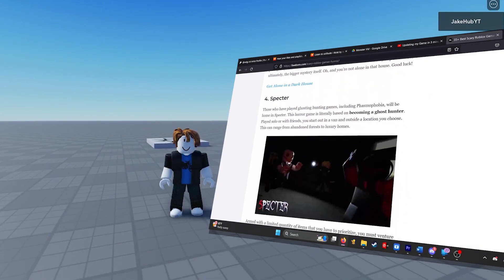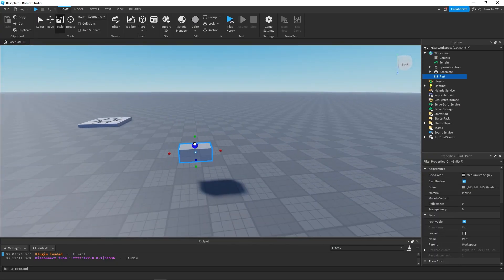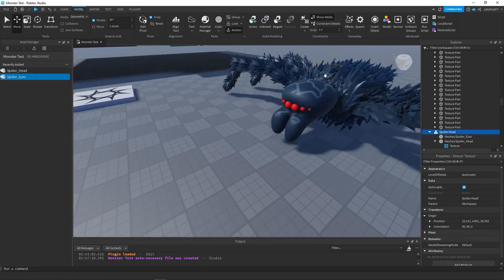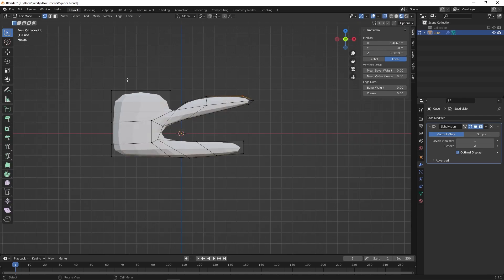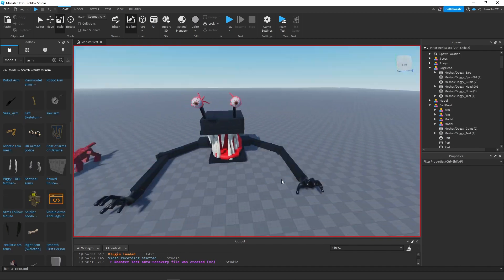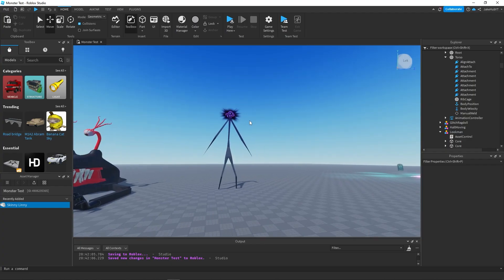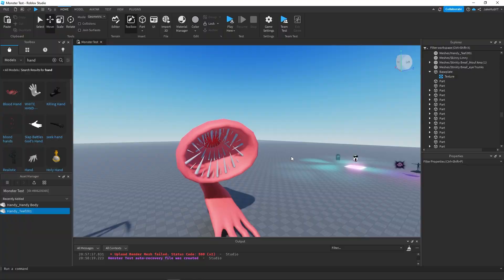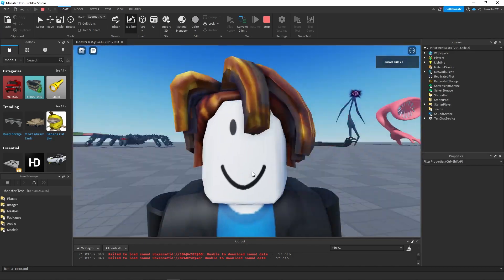Making The SCARIEST Roblox Monster!!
I want to make a Horror Game, First Step is to come up with a Monster to be Scared of. I go through a few different monsters inspired by phobias, chat gpt, and doors Roblox

POLL IN DISCORD